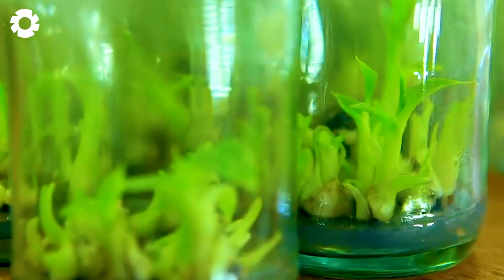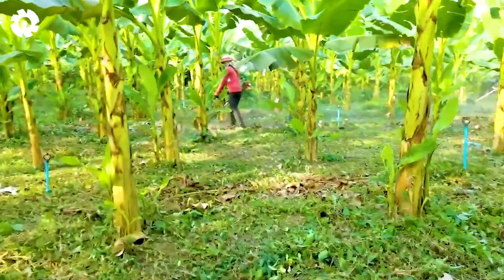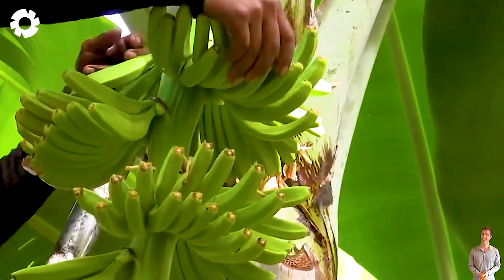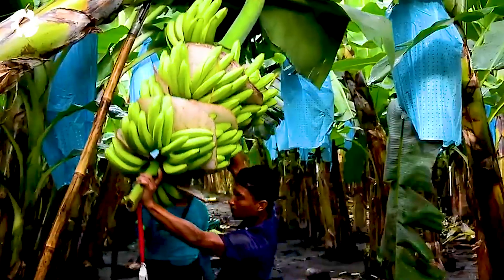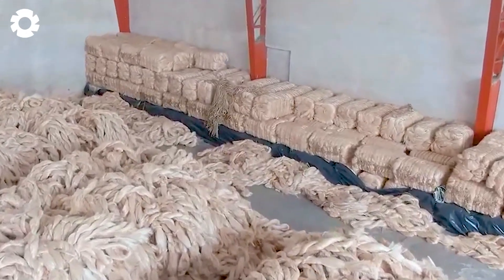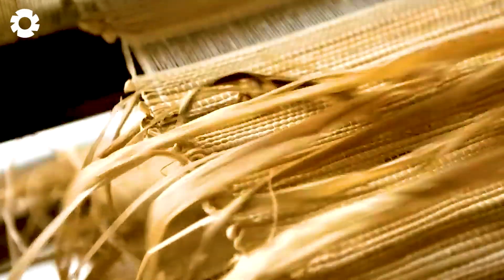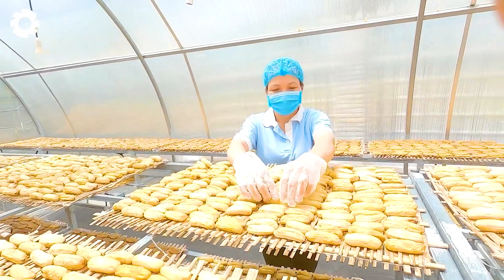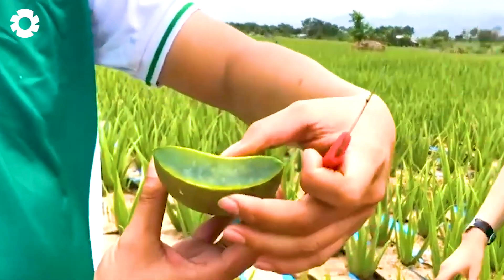Transporting 101 Tons of Bananas This Way - Grows and Harvest Agricultural | Agriculture Technology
The transportation of 101 tons of bananas relies heavily on agriculture technology to ensure efficiency and freshness. With the help of agriculture technology, farmers can monitor and optimize the growing and harvesting process for maximum yield. Advanced agriculture technology also plays a crucial role in packing, sorting, and preparing bananas for transportation to global markets. Without agriculture technology, managing such a large-scale operation would be difficult, if not impossible. The integration of agriculture technology ensures bananas are transported with minimal waste and maximum quality.

00:00 modern agriculture technology
01:46 banana planting
03:37 banana harvesting
08:10 banana stem processing
11:05 banana processing plant